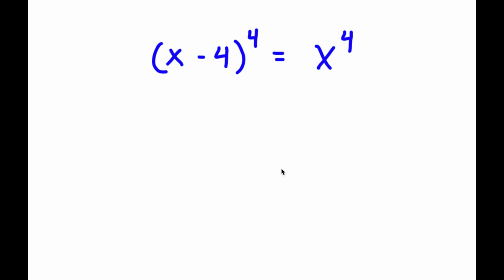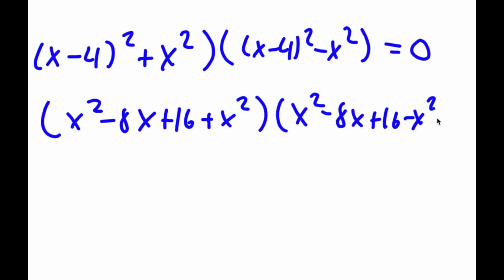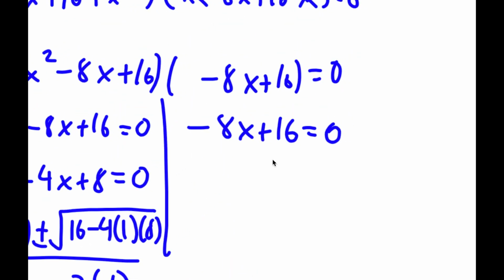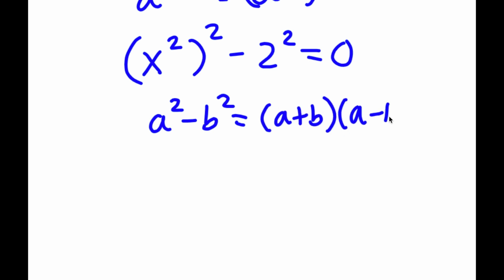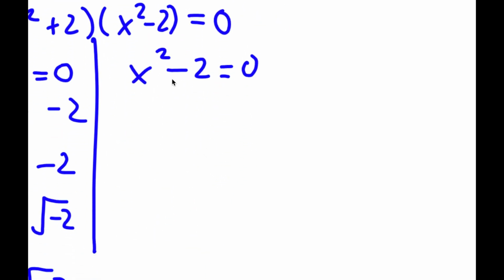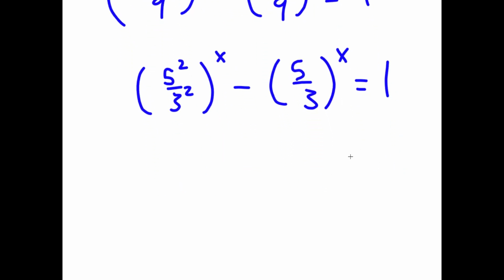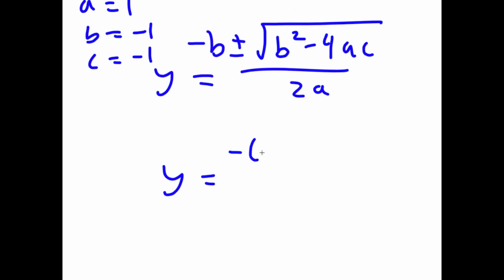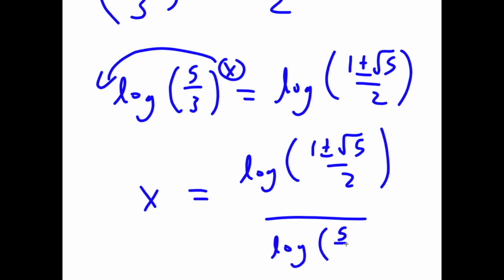A Simple Problem Thats Not So Simple | A Nice Exponential Equation